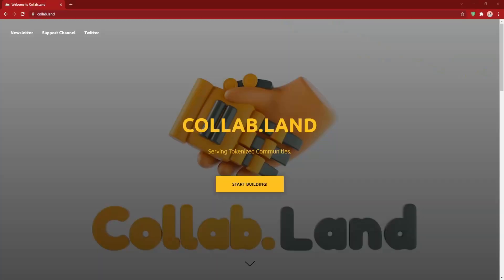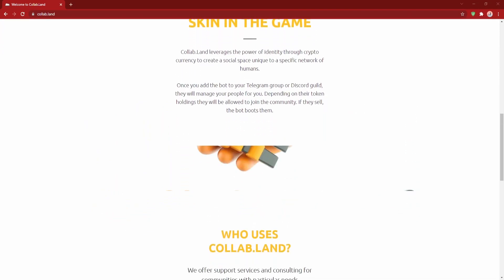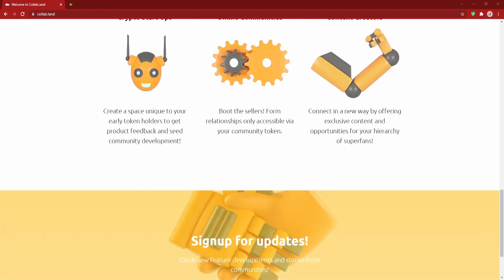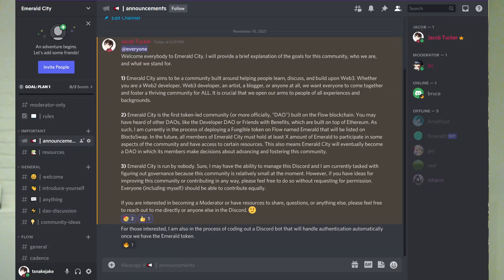the innovation of the century - Emerald City Journal #1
Emerald City Journal #1